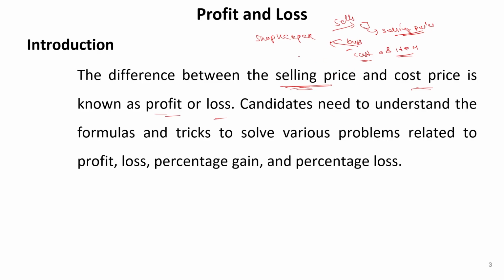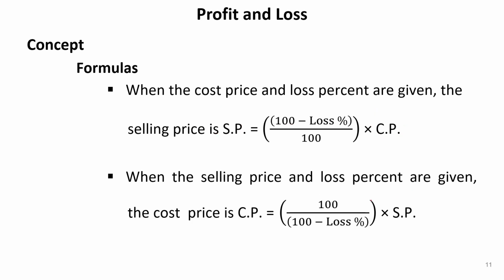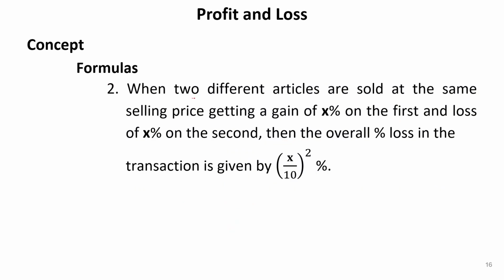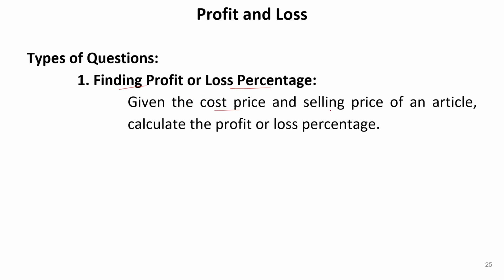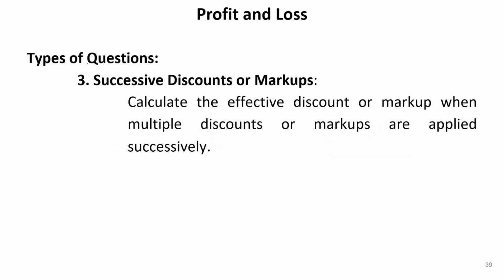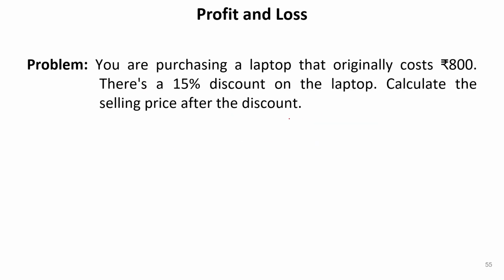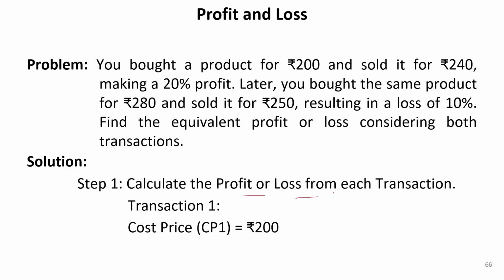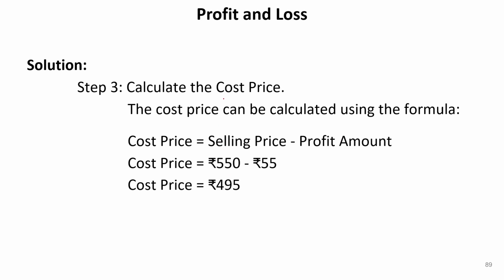Concepts of Profit and Loss and Types of Problems Part-1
Subject: Quantitative Techniques
Programme Name: Profit and Loss
Course Name: CLAT

In this video we have covered Profit and Loss, Calculating Profit/Loss Percentage, Cost Price and Selling Price, Discount and Marked Price, Breakeven Point

📡 Key Features:
Syllabus-focused Content